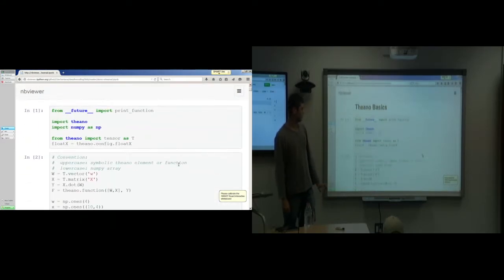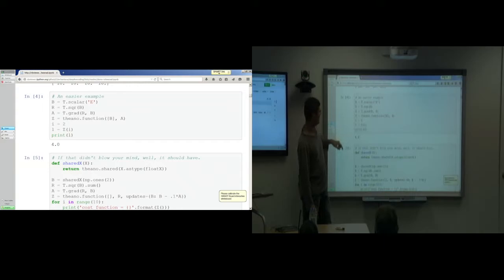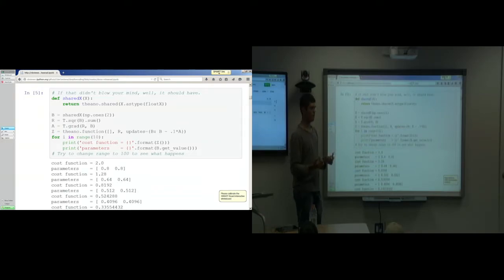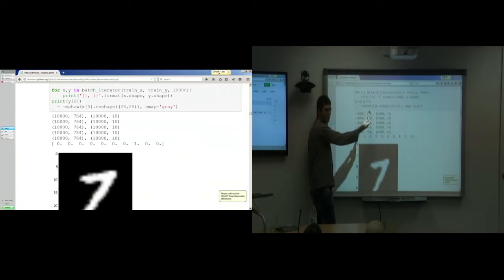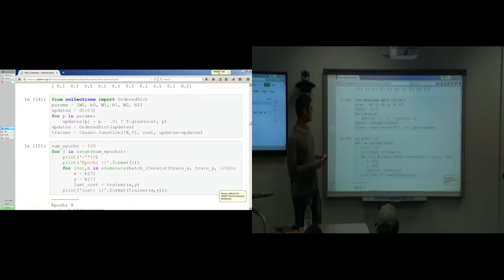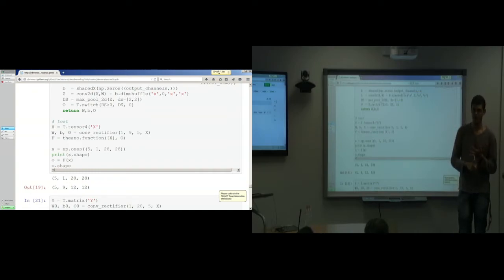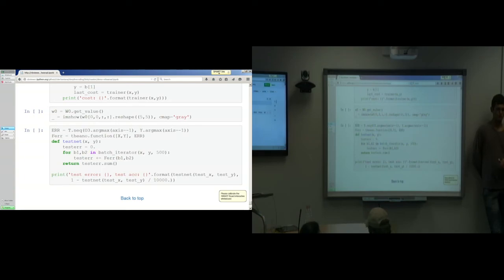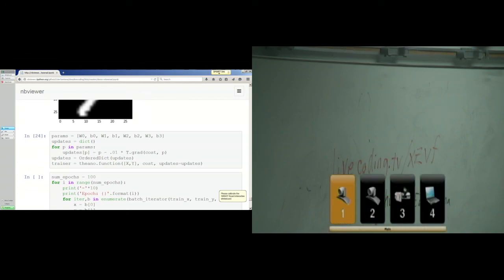Deep Learning with Theano Python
Second half of live streaming deep learning with Theano by Éder Santana.

Thank you Éder!